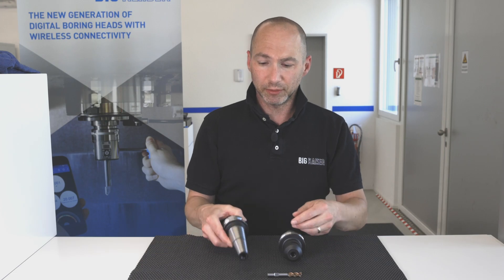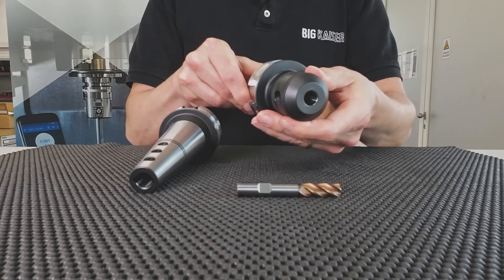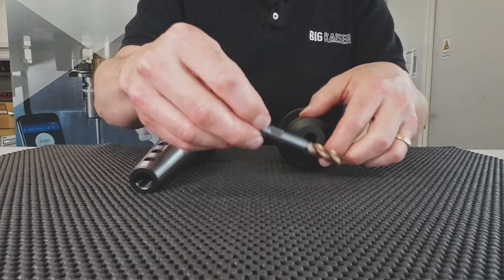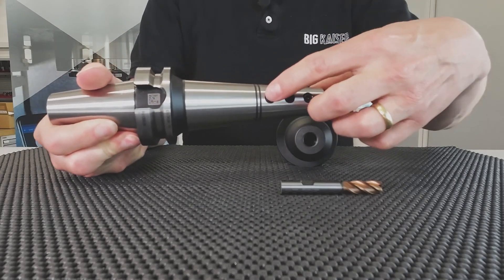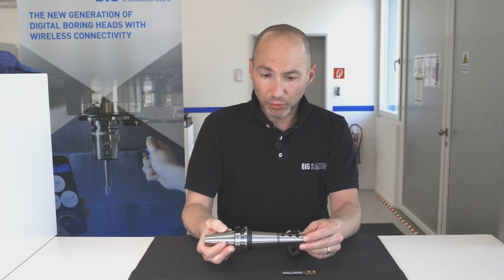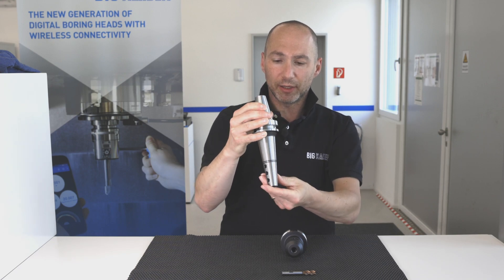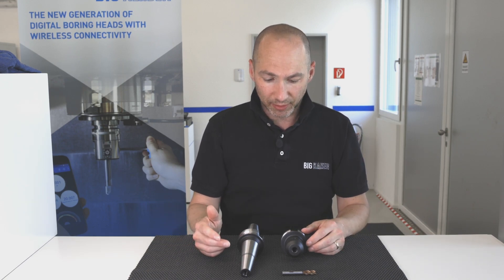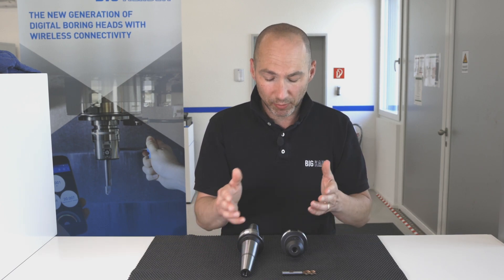TechTalk: Weldon & Mold Chuck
Weldon chuck: Standard holder for clamping cylindrical tool shanks with lateral clamping surface according to DIN 1835 form B, good for roughing in steels and aluminum.

Mold chuck: Interference minimized toolholder in a side lock version with 3 length positions, in a class above the rest with superior balance and BIG-PLUS® effect.